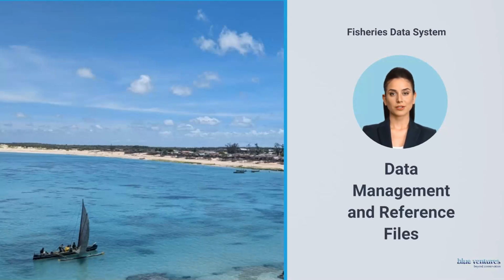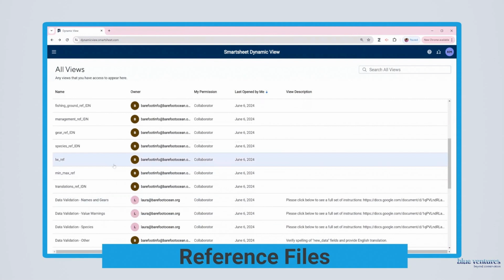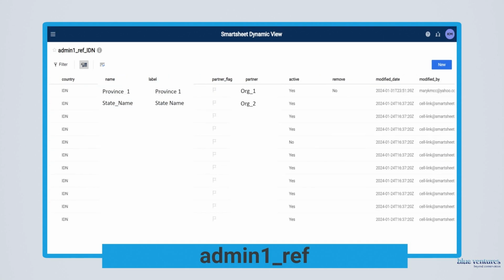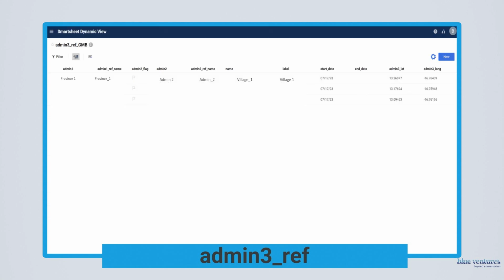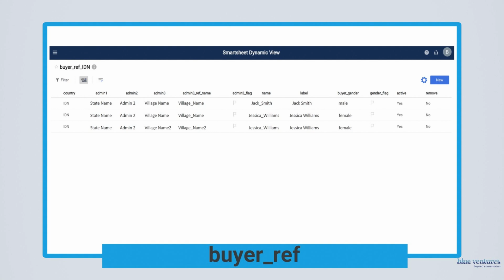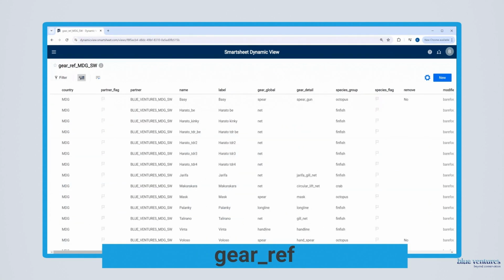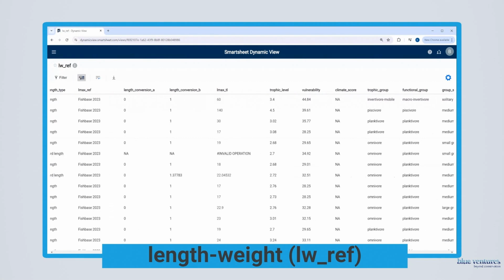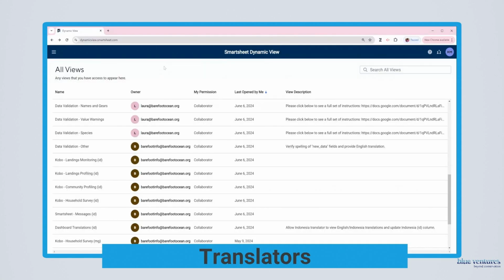Data Management - English